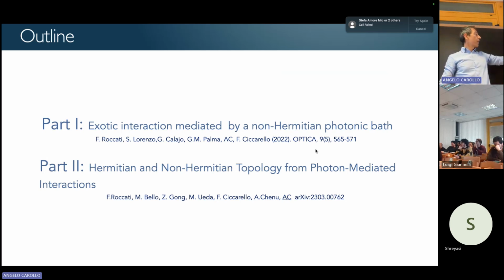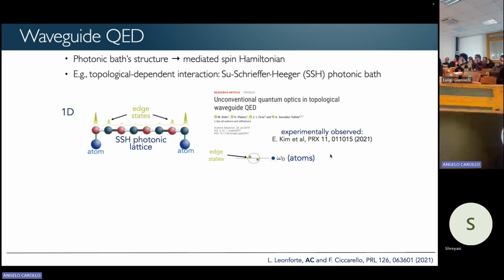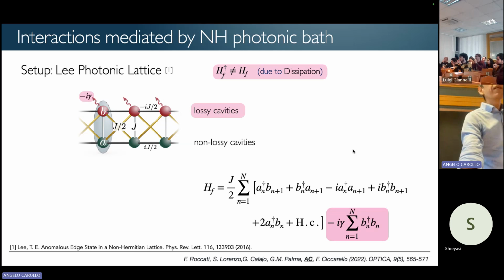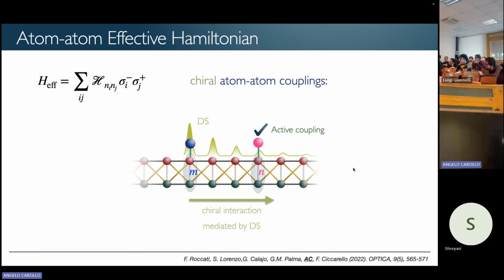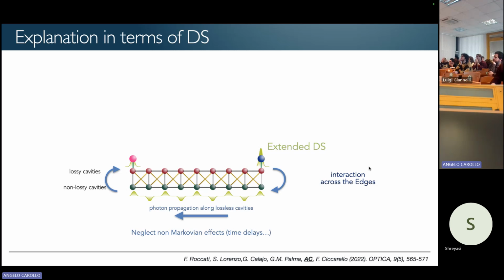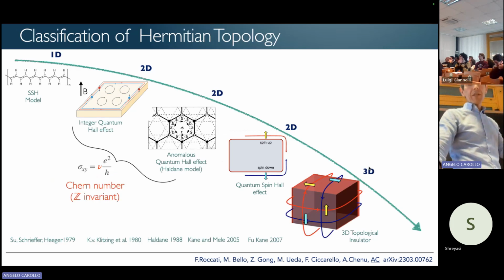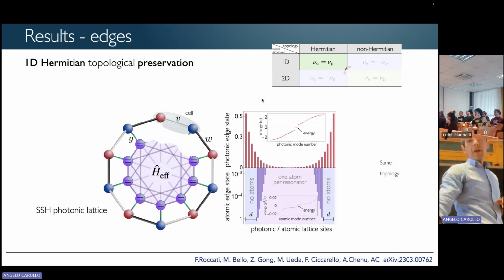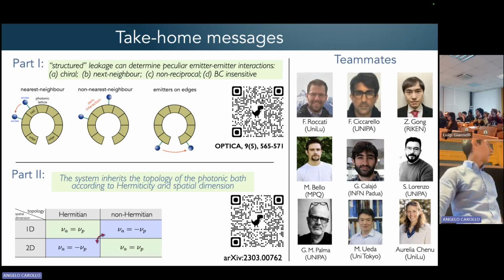Hermitian and Non-Hermitan topology and exotic effects in Waveguide QED (A. Carollo, UniPA)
On January 26, 2024, Prof. Angelo Carollo delivered a seminar entitled "Hermitian and Non-Hermitan topology and exotic effects in Waveguide QED".

Abstract. As light can mediate interactions between atoms in a photonic environment, engineering it for endowing the photon-mediated Hamiltonian with desired features is crucial in quantum research.

In the first part of the talk I will discuss exotic properties of interactions mediated by non- Hermitian reservoirs, made of lossy photonic lattices. I will show in a paradigmatic case study that when these losses are suitably structured, exotic emission properties can be observed. Photons can mediate dissipative, fully non-reciprocal, interactions between the emitters with range critically dependent on the loss rate. Counter-intuitively, this occurs irrespective of the lattice boundary conditions. Thus photons can mediate an effective emitters’ Hamiltonian which is translationally-invariant despite the fact that the field is not.

In the second part of the talk I will introduce general theorems on the topology of photon-mediated interactions in terms of both Hermitian and non-Hermitian topological invariants, unveiling the phenomena of topological preservation and reversal, and revealing a system-bath topological correspondence. Depending on the Hermiticity of the environment and the parity of the spatial dimension, the atomic and photonic topological invariants turn out to be equal or opposite. Consequently, the emergence of atomic and photonic topological boundary modes with opposite group velocity in two-dimensional Hermitian topological systems is established. Owing to its general applicability, these results can guide the design of Hermitian and Non-Hermitian topological systems.